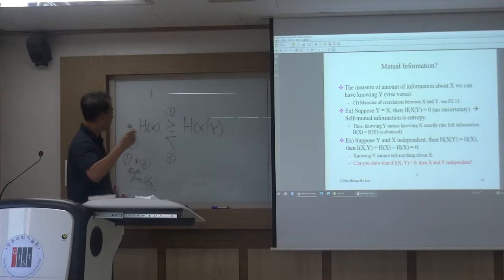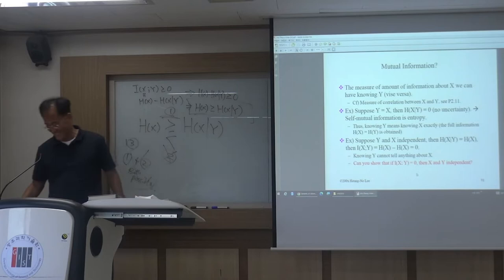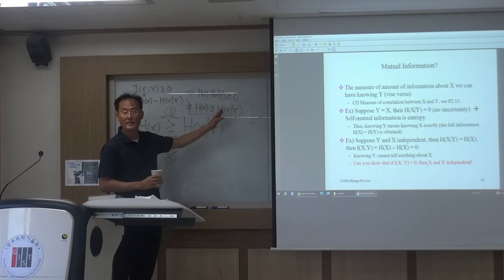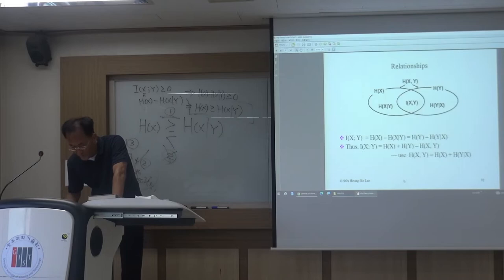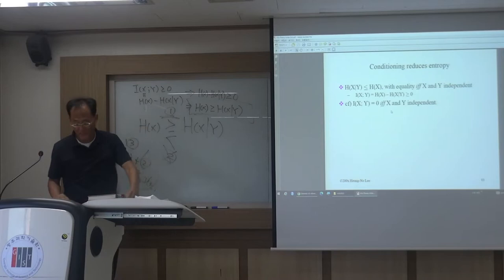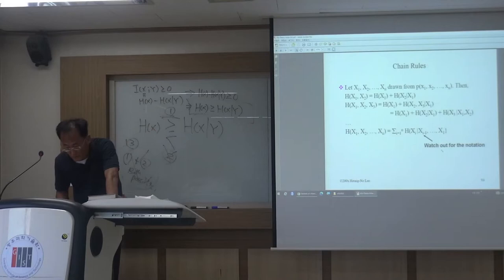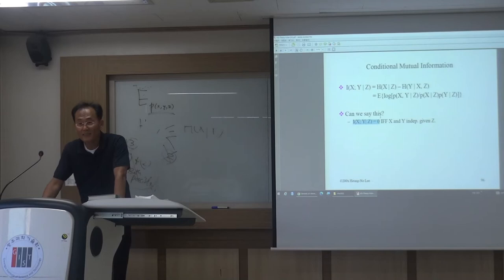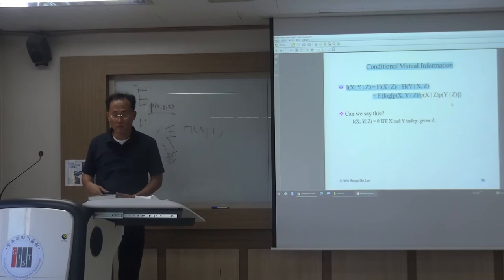[Information Theory 2022] Lecture 7 Mutual Information